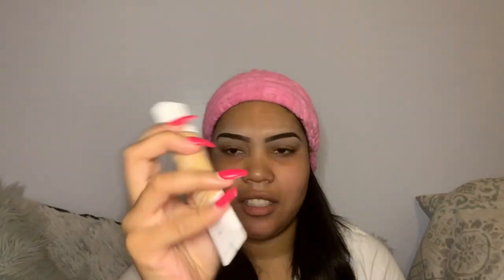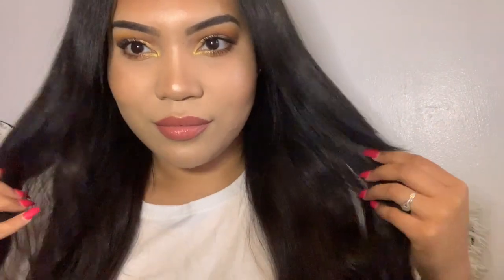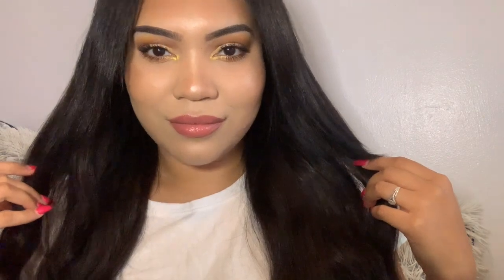NEW Fenty Beauty Pro Filt'r Hydrating longwear Foundation | 12 hour wear test.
TIFFANY C.
SC: tiffany.saicha

EMILIA C.

SAMUEL CASTILLO
SC: flaco809tnt